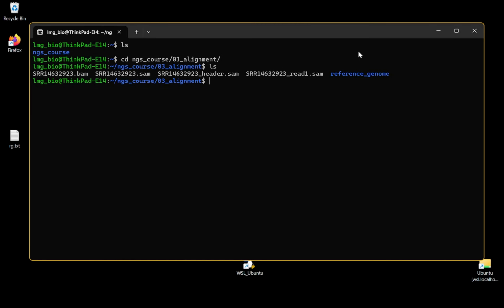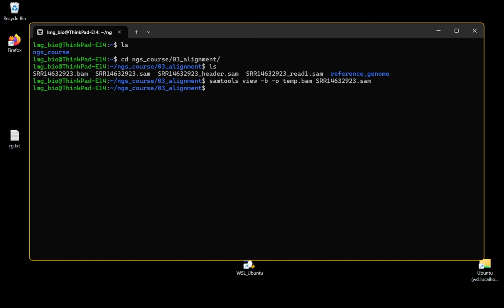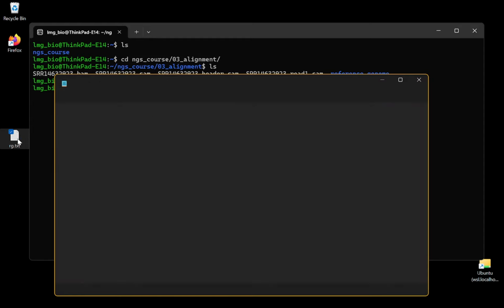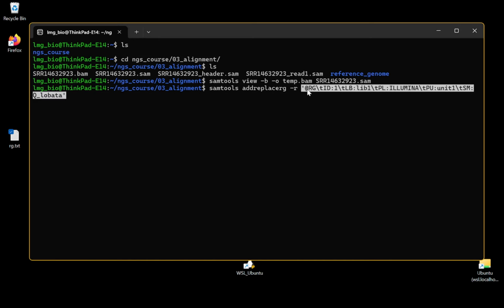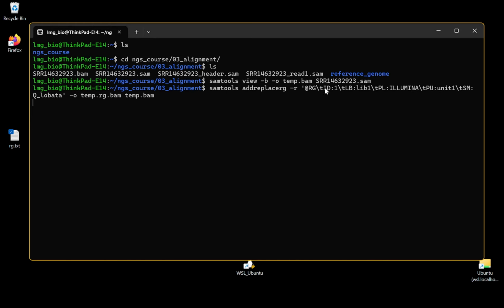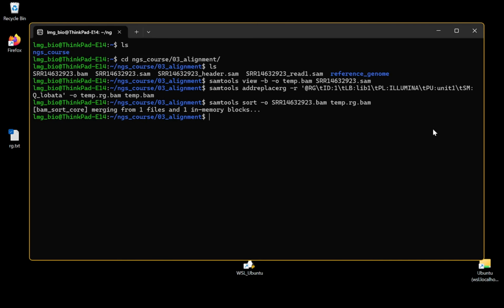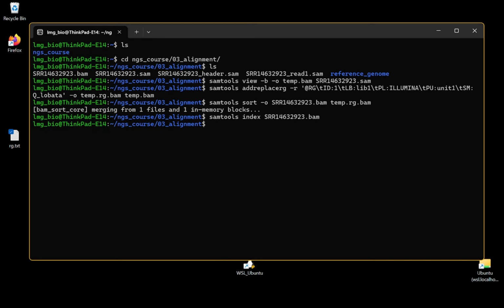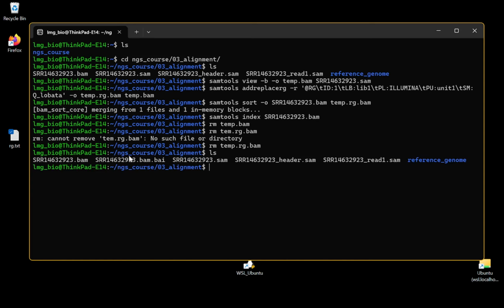How to Convert, Add Read Group, Sort and Index SAM/BAM Files with SAMtools – CLI NGS Tutorial #7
In this tutorial, you'll learn how to convert a SAM file to BAM format, add a read group, sort the alignments, and index the final BAM file using SAMtools.

🧬 Commands used:

# Convert SAM to BAM
samtools view -b -o temp.bam SRR14632923.sam

# Add read group (required for GATK)
samtools addreplacerg \
  -r '@RG\tID:1\tLB:lib1\tPL:ILLUMINA\tPU:unit1\tSM:Q_lobata' \
  -o temp.rg.bam temp.bam

# Sort by genomic position
samtools sort -o SRR14632923.bam temp.rg.bam

# Index the sorted BAM file
samtools index SRR14632923.bam

# Remove intermediate files
rm temp.bam
rm temp.rg.bam

📘 You'll understand each step — including the structure of the read group string — and why it’s necessary for downstream tools like GATK.

📄 Full command-line guide (free PDF): [Available soon]